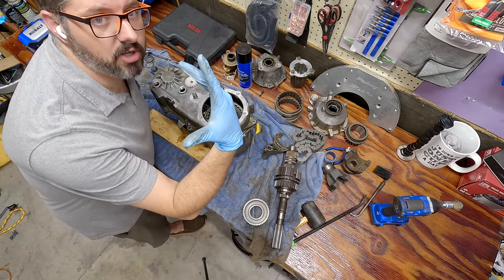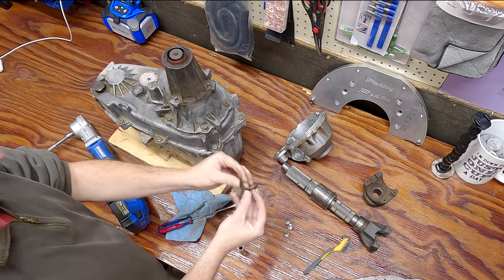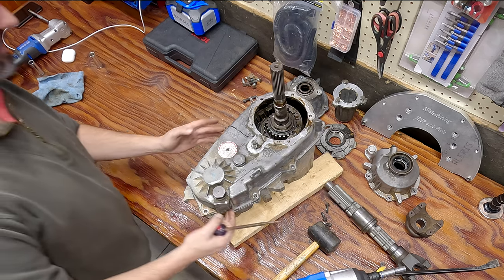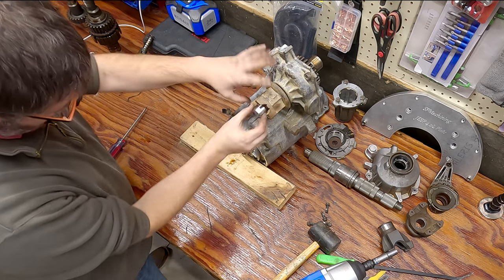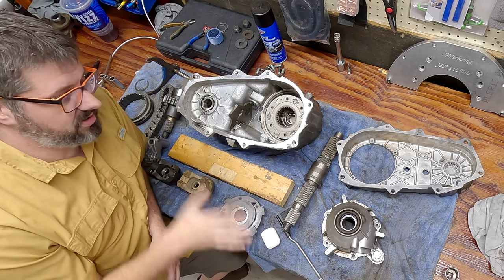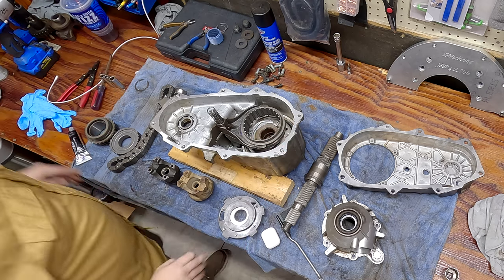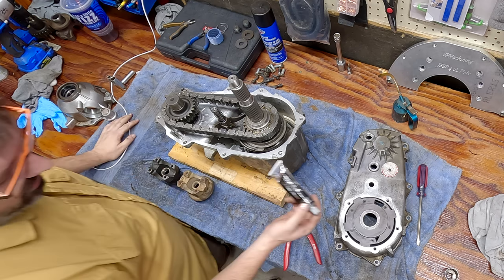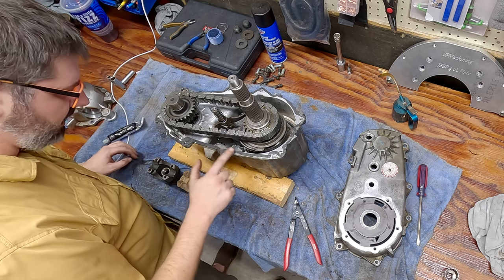Rebuilding an NP231 transfer case with a used SYE Kit - 1990 YJ Wrangler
0:00 - Intro
1:10 - Teardown
5:17 - Cleaning
6:18 - Assembly
17:24 - Outro